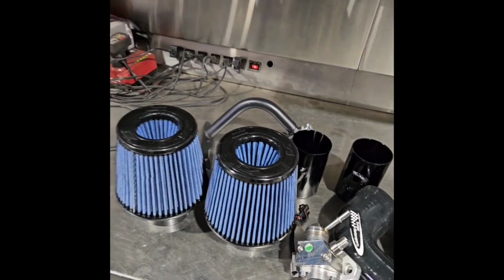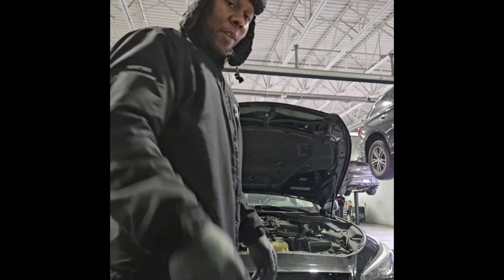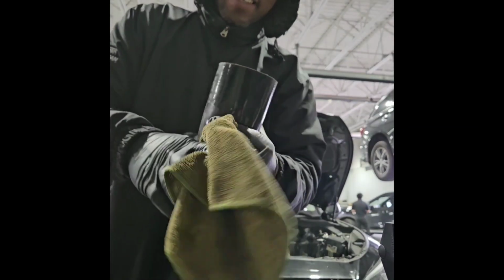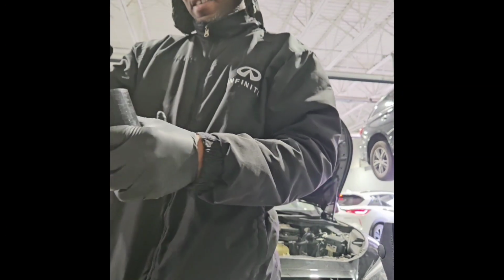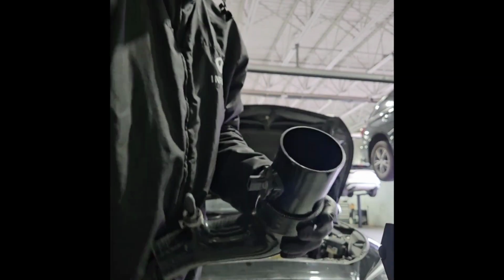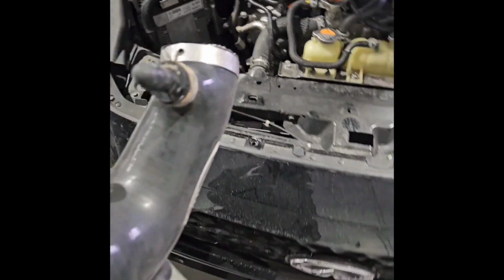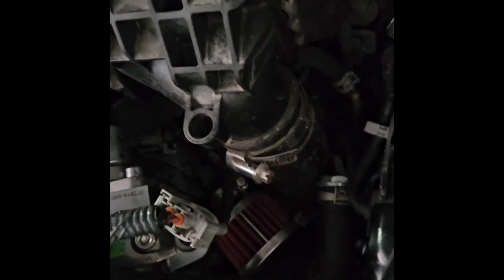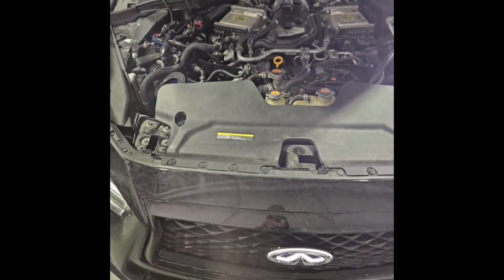10s DAILY Q50 BUILD // OVERNIGHT PARTS FROM JAPAN